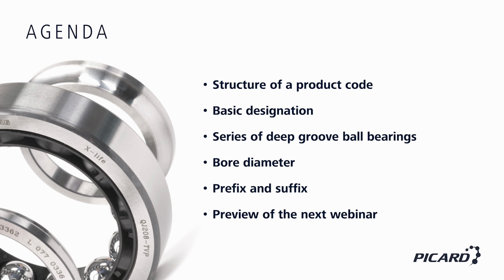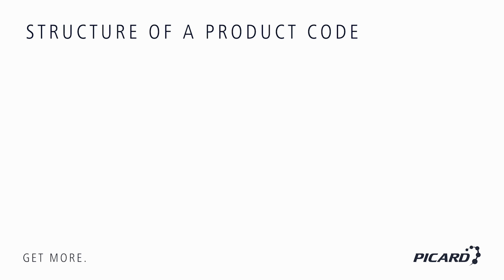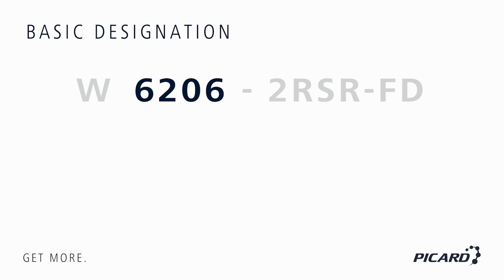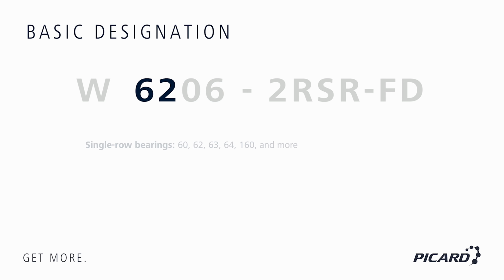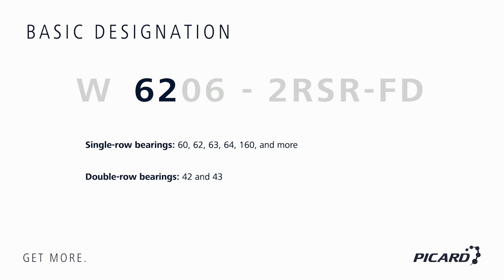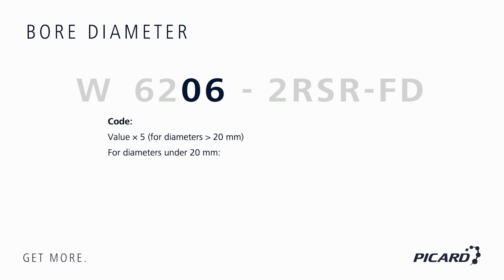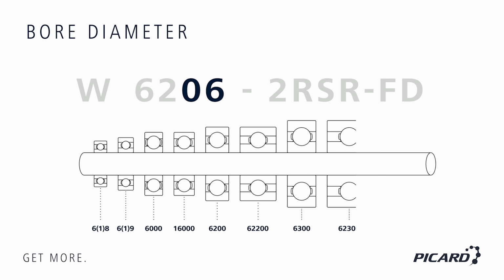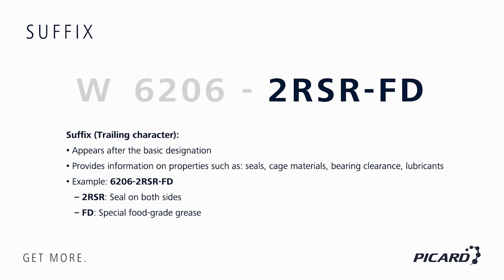Designation Systems and Series of Deep Groove Ball Bearings | PICARD Webinar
In this webinar, you’ll get a clear and concise overview of everything you need to know about the structure of product designations and the different series of deep groove ball bearings.